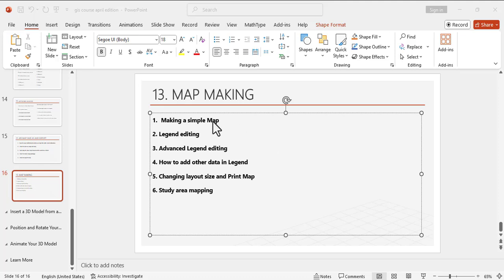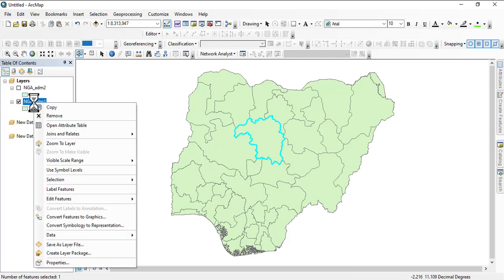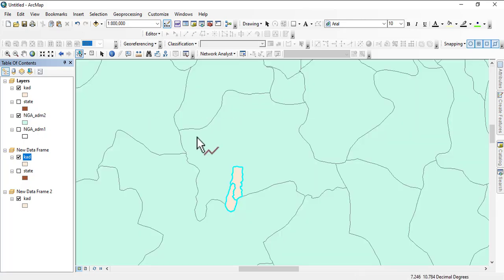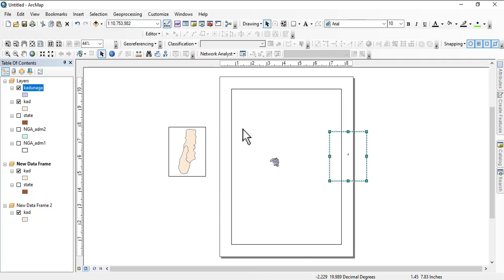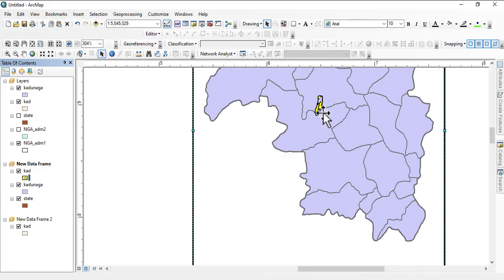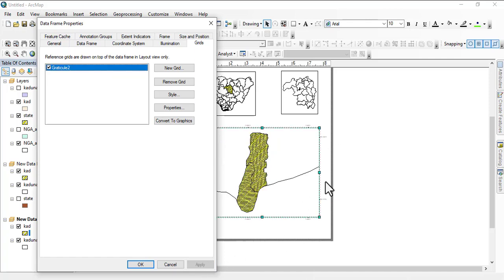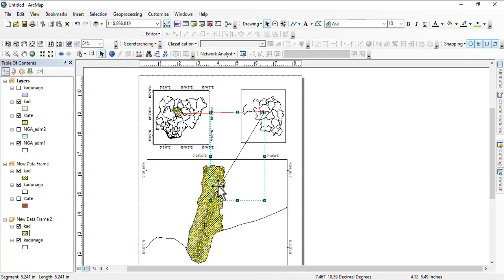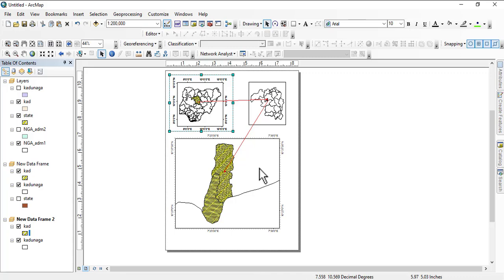GIS TRAINING DAY 16